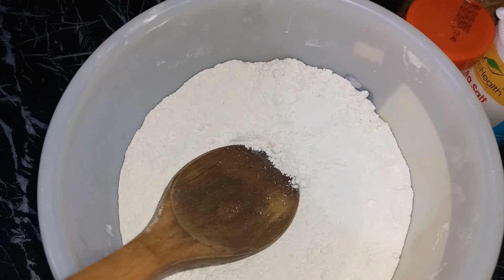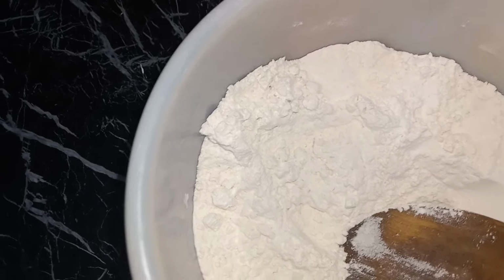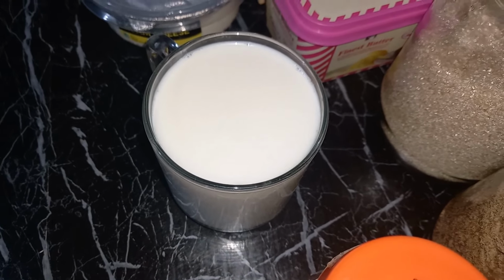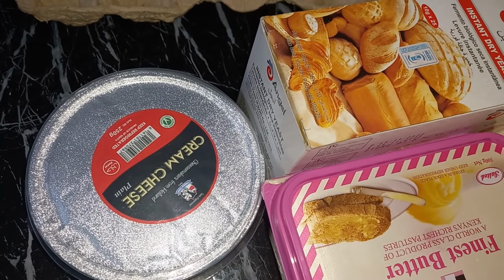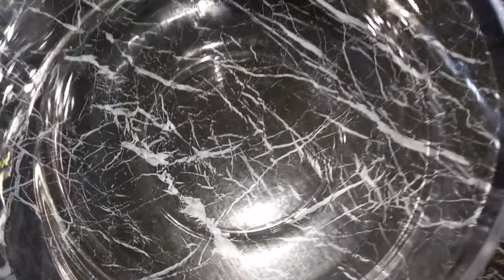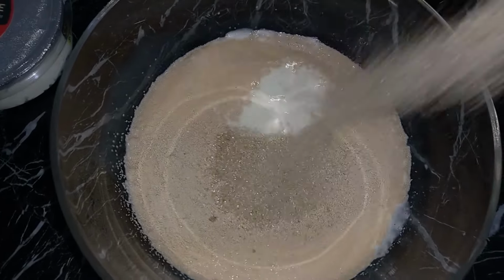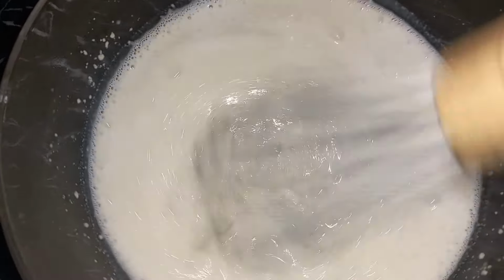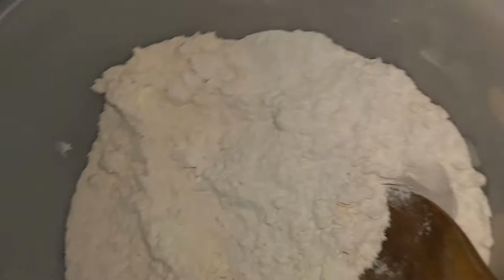NOT YOUR ORDINARY CINNAMON ROLLS RECIPE